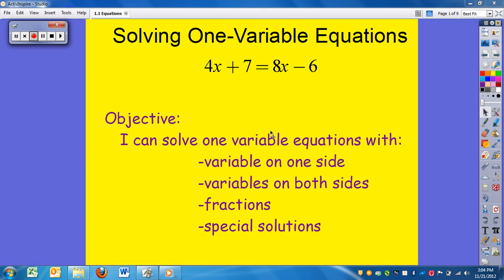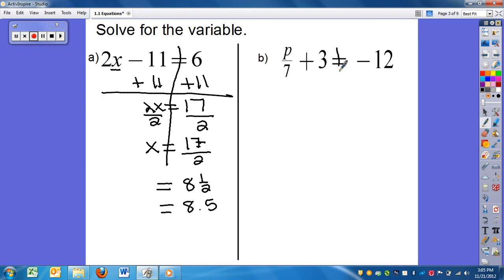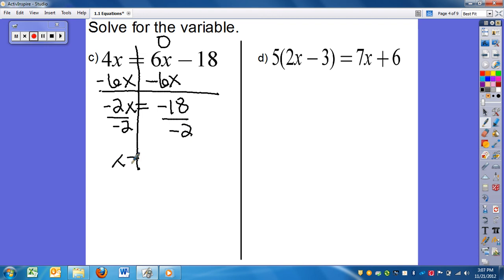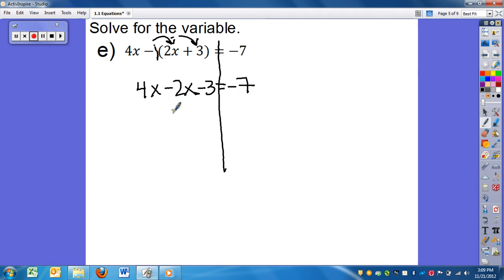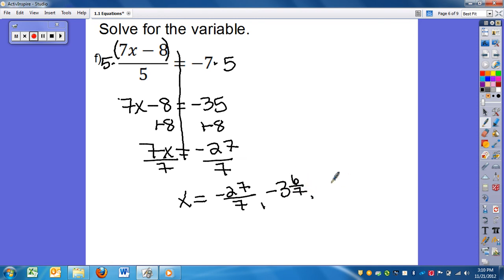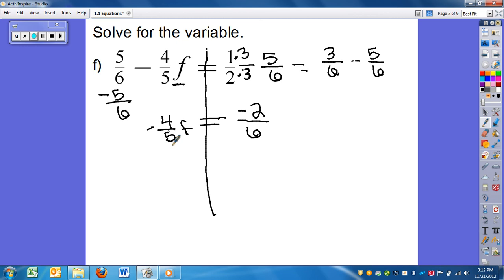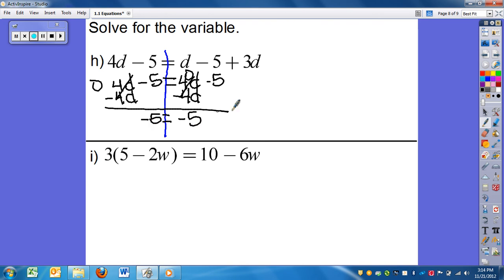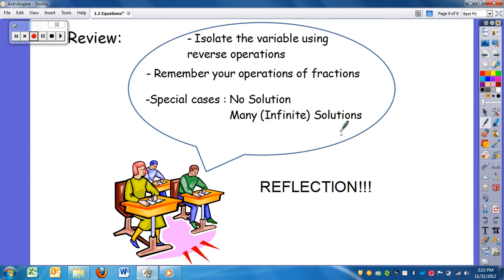Algebra & Geometry 1-1a Equations